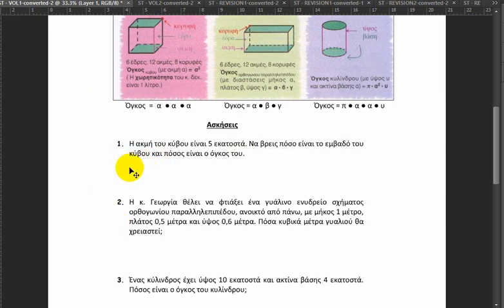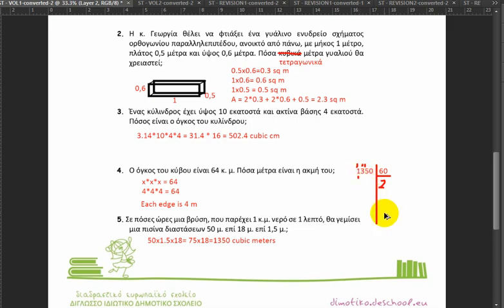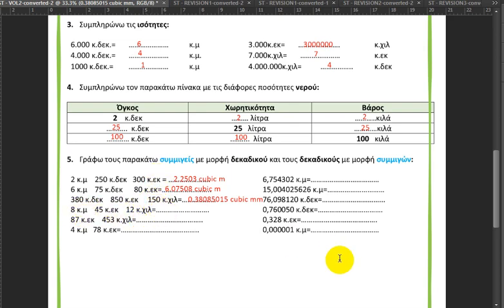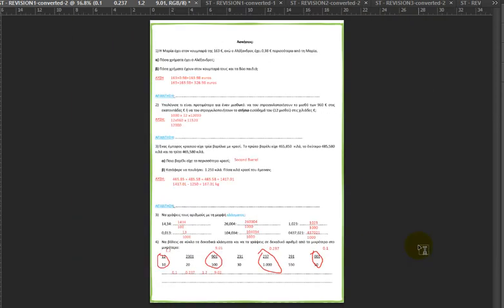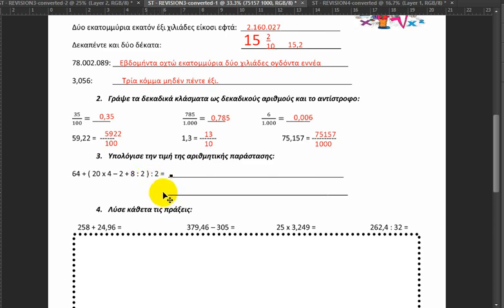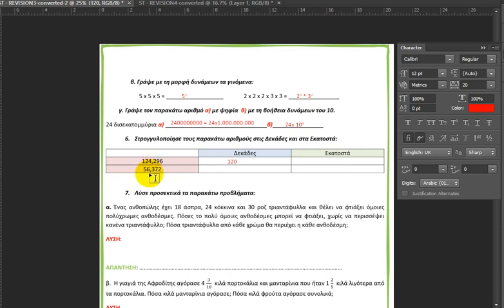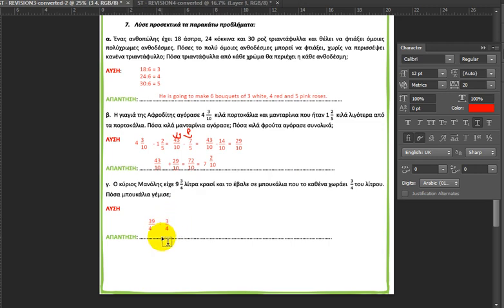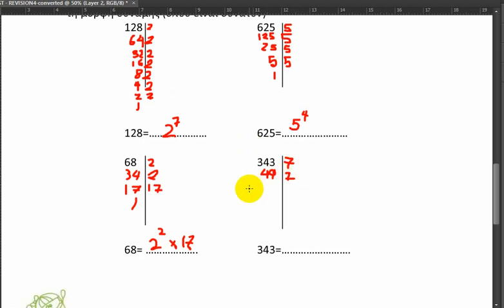Self Correction Volume and Review